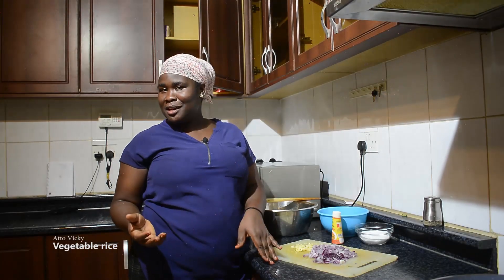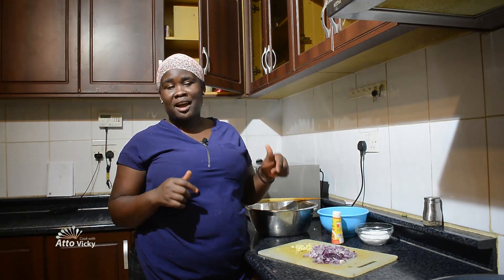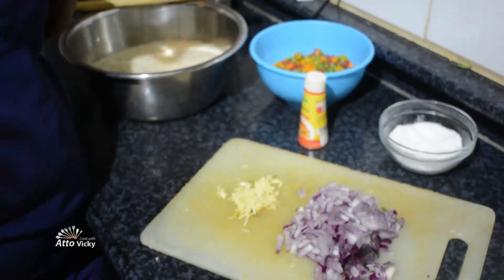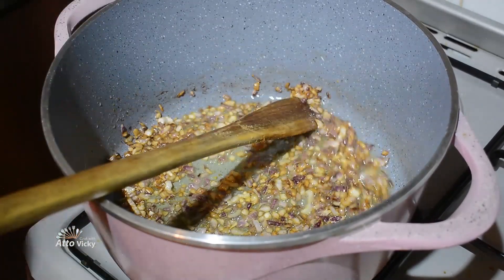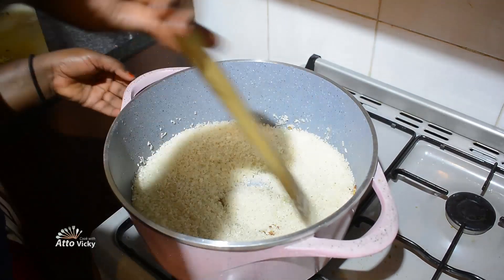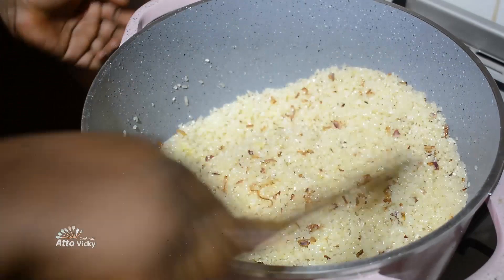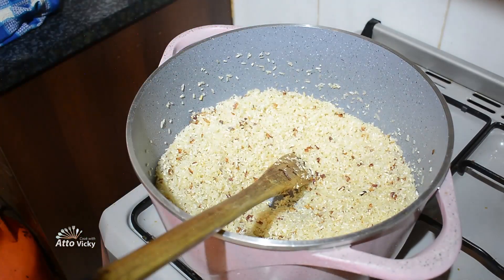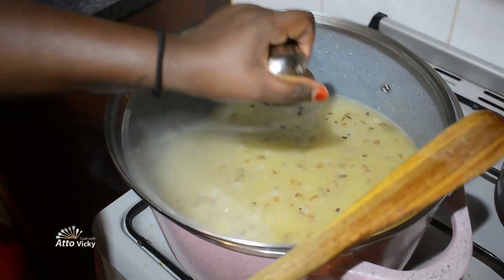How to Cook Simple and Testy Vegetable Yellow Rice.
Hello my people today we are preparing a simple and testy vegetable rice using simple and affordable things. please watch the video and tell me what you think about it enjoy the video.